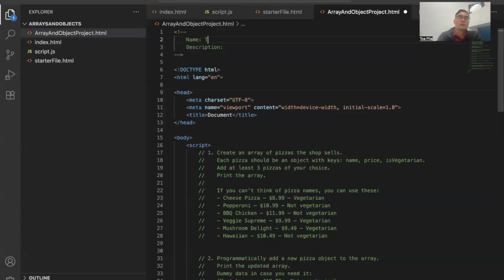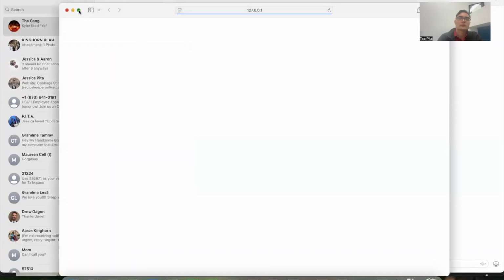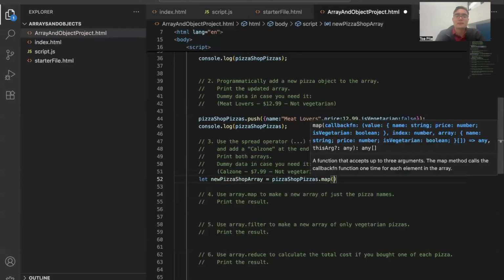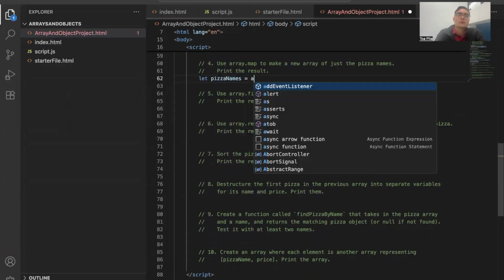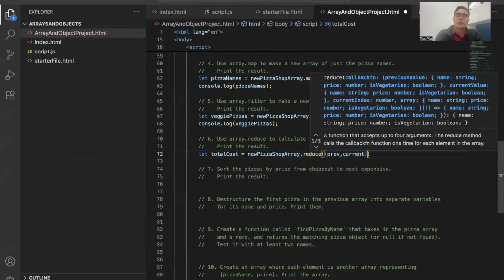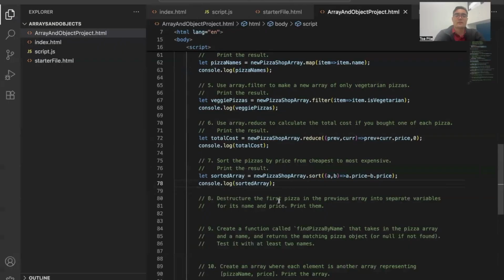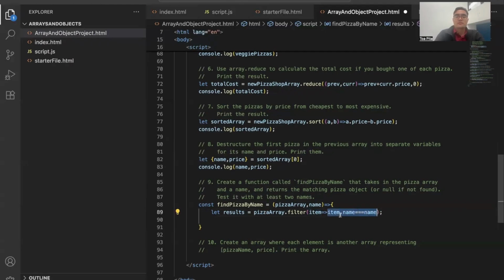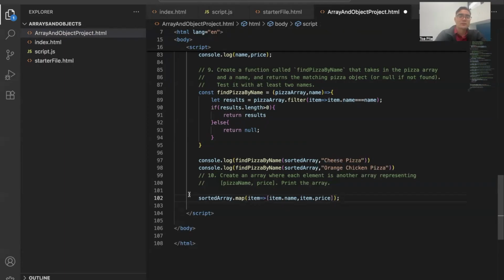Arrays & Objects Project Solution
Solution to the Arrays & Objects Project